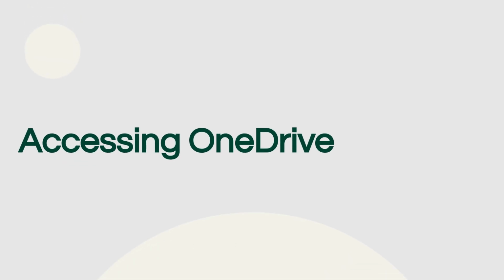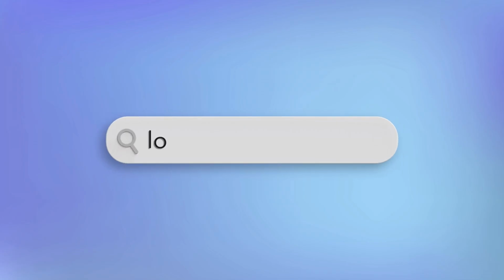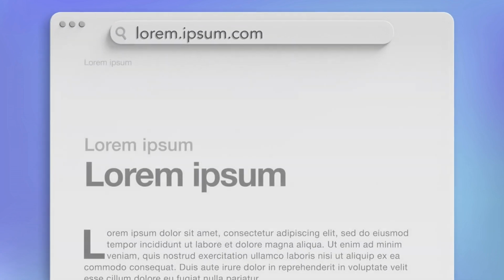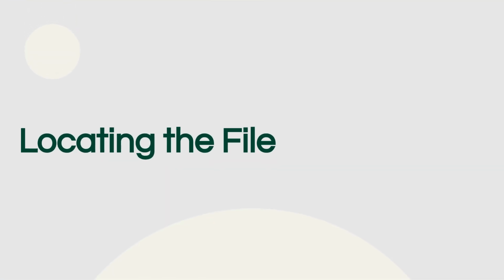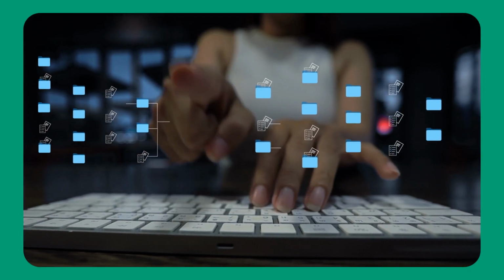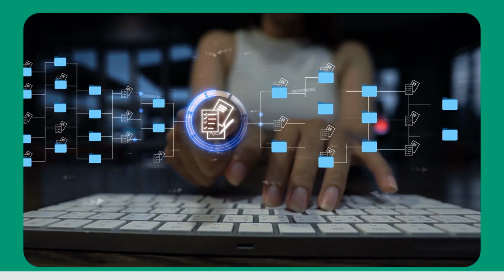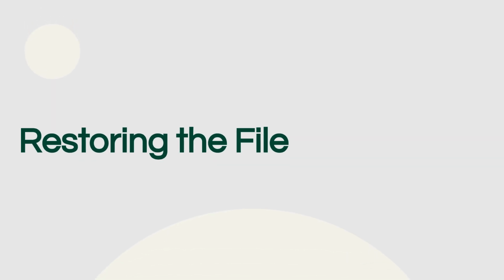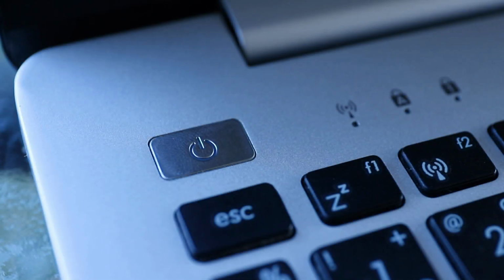Restore Previous File Versions in OneDrive: Easy Steps [2026]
Restore Previous File Versions in OneDrive: Learn these easy steps to recover your lost data or undo unwanted changes instantly in 2026.
+2

In this ultimate tutorial, we skip the fluff and provide pure value on how to use OneDrive version history. Whether you are using the desktop app or the web version, these proven strategies ensure your documents are always safe and accessible. Follow these simple instructions to move from page 3 to the top of your productivity game!
+3

Timestamps:  00:00 Intro: Why Version History is a Life-Saver 01:15 How to Access OneDrive Version History Online
+1

+1